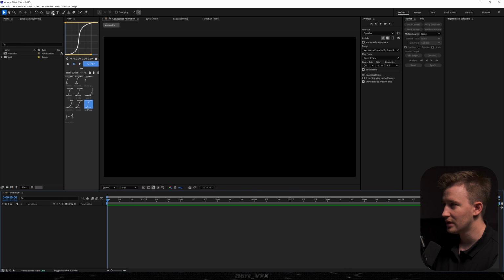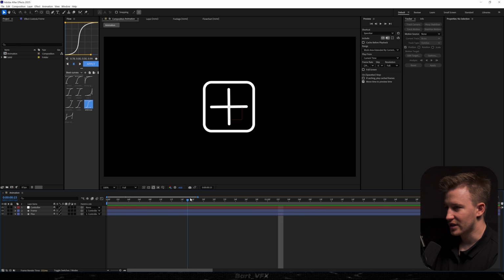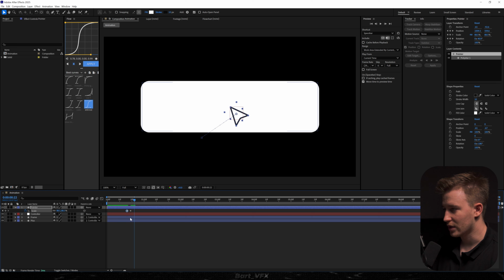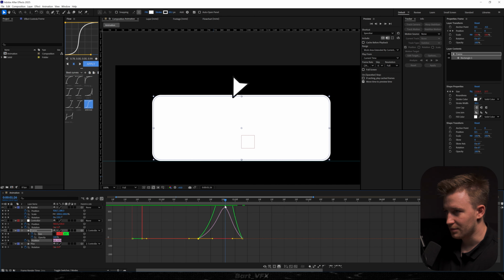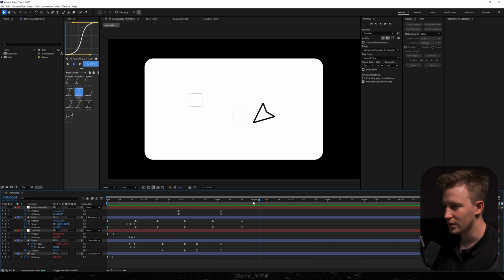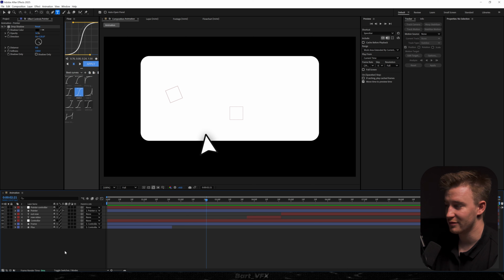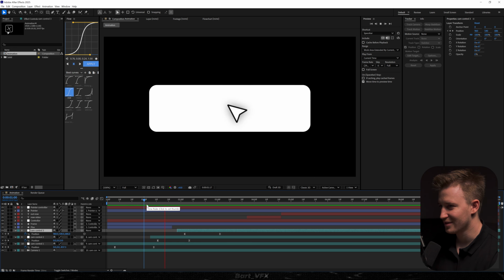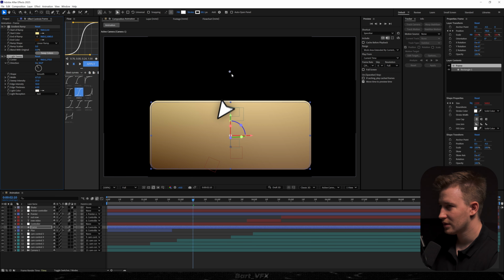Steal that Interactive UI Animation!